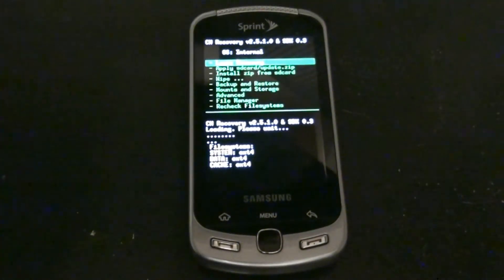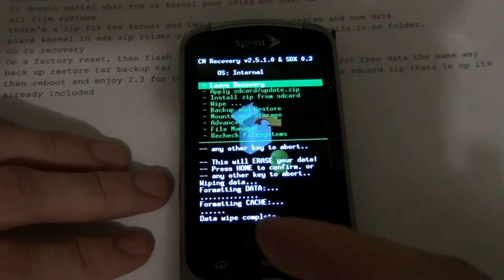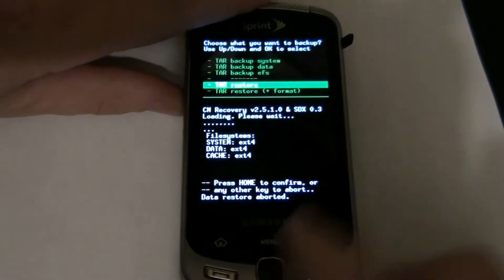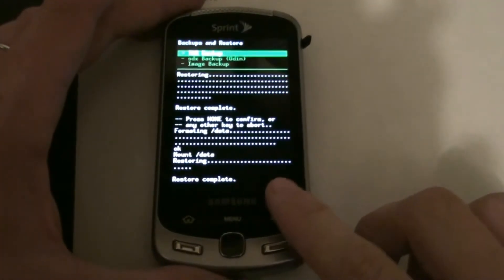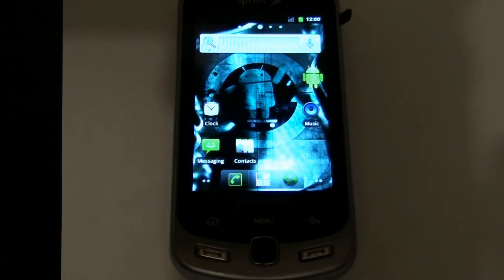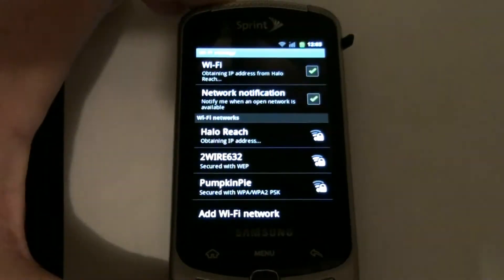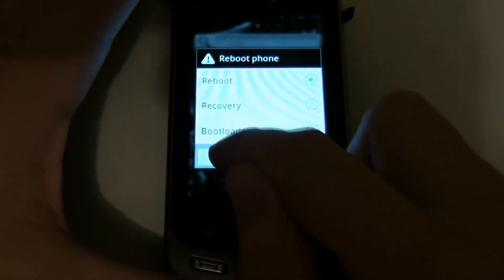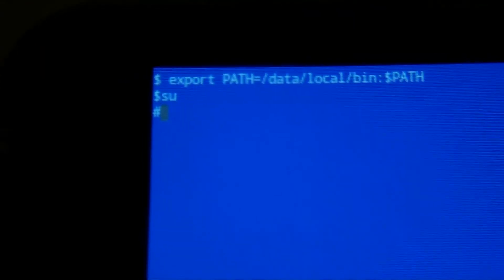How To Install CM7 Gingerbread on the Samsung Moment!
Can you do me a HUGE favor and leave this video an HONEST rating?

Thanks KriptoNation for letting me know I didn't include that!